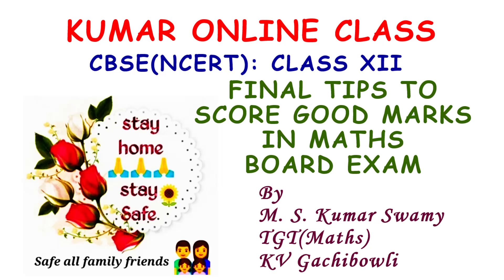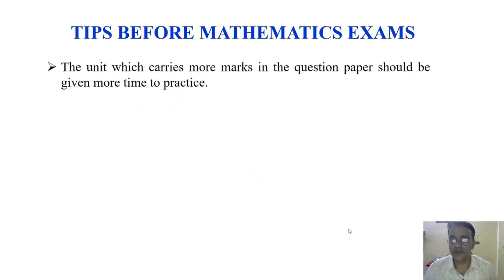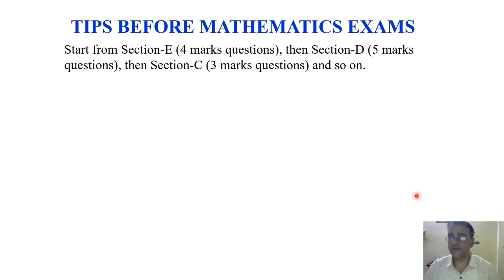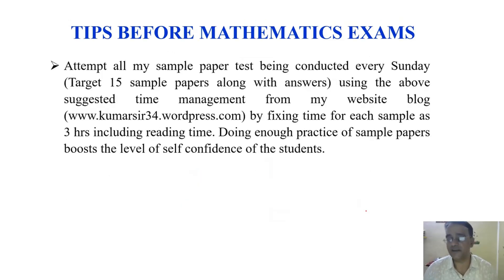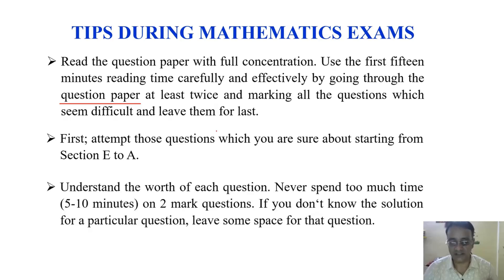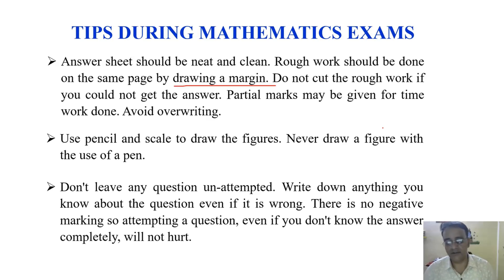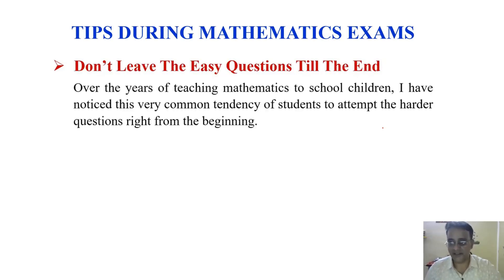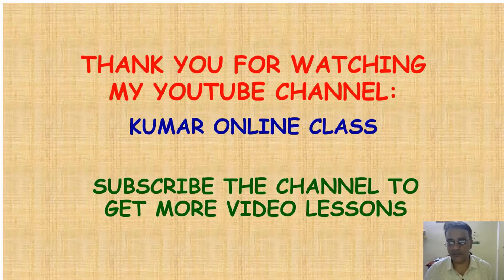Final Tips to Score Good Marks in Class XII Maths Board Exam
Final Tips for scoring good marks in Class XII Maths Board Exam; How to score 100% marks in Maths; Tips to score 100% marks in Maths, Effective Tips for scoring good marks,
Please share with all Class XII Students: